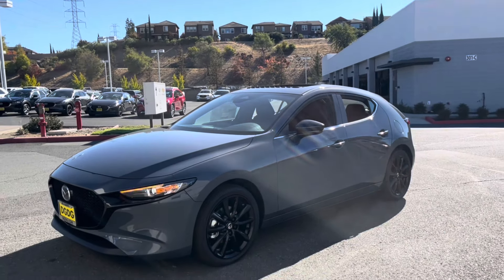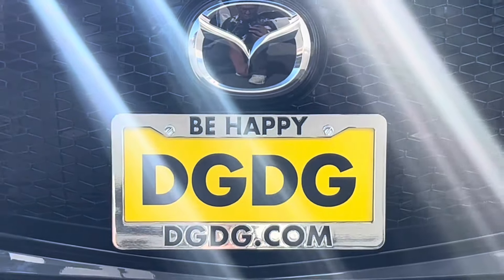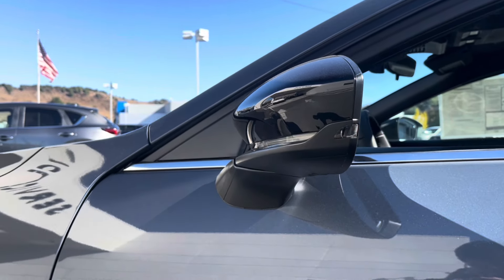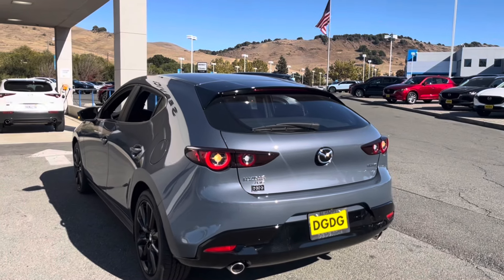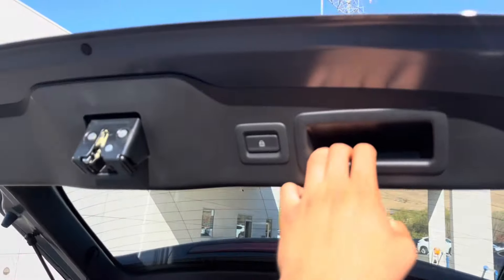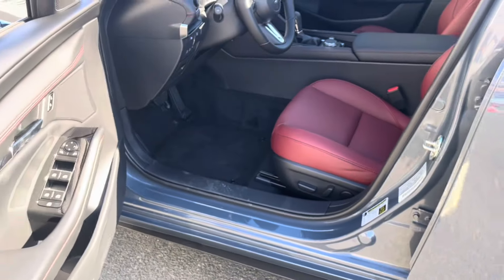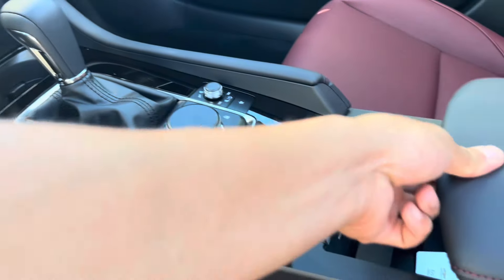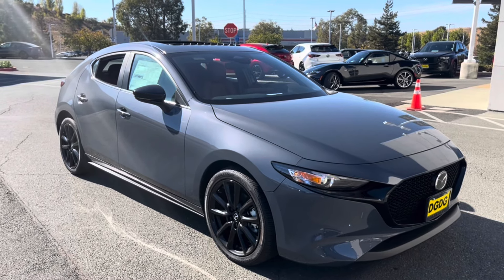2025 Mazda3 Hatchback Carbon Edition Poly Gray Red@Team VallejoMazda.com#mazda#mazda3 Carbon Mazda 3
Experience Bay Area's fastest service, selling Mazda dealership Northern California | located in the North Bay Area: Team Mazda Vallejo, California
Home of the best savings, discounts, and Mazda inventory in NorCal

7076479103 TEXT/CALL ANYTIME FOR FREE MyMazda App QUESTIONS, SCHEDULE A ZOOM ZOOM DRIVE EXPERIENCE APPOINTMENT

Team Chevrolet, Team Cadillac, Team Mazda of Vallejo
TEAM sales hours:10AM-7PM DAILY
@301-C AUTO MALL PKWY, VALLEJO, CALIFORNIA 94591

The Future of Car Buying, from start to finish, completely online. Get a NO BRAINER PRICE, backed by most trusted automotive resources. Discover your Trade-in Value.

Build your Mazda today
Mazda CX-30 trims S, Select, Preferred, Carbon, Premium, Carbon Turbo, Turbo Premium, Turbo Premium Plus
Mazda CX-5 trims S, Select, Preferred, Carbon, Premium, Premium Plus, Carbon Turbo, Turbo Premium, Turbo Signature
Mazda CX-70 Inline 6 trims Turbo Preferred, Premium, Premium Plus, Turbo S Premium, Turbo S Premium Plus
Mazda CX-70 PHEV trims Premium, Premium Plus
Mazda CX-90 Inline 6 trims Turbo Select, Preferred, Premium Sport, Premium Plus, Turbo S Premium, Turbo S Premium Plus
Mazda CX-90 PHEV trims Preferred, Premium Sport, Premium Plus
MX5 RF convertible trims Club, Grand Touring

8.8in center display
10.25in center display
12.3in lcd-color display
Mazda's made in country of (J) Japan, country of Thailand, country of (3) Mexico, country of (7) United States in the state of Alabama
Mazda Warranty 2025
96MO/100K MI HIGH VOLTAGE BATTERY LIMITED WARRANTY (Plug-in hybrid electric vehicles PHEV only)
36-month/36,000-mile "Bumper-to-Bumper", no-deductible limited warranty
60-month/60,000-mile Powertrain Limited Warranty (Please check information booklet for vehicle's warranty information)
24-hour Emergency Roadside Assistance to take care of you if the unexpected happens on the road
MAZDA INTELLIGENCE MI-DRIVE - SPORT(ON EQUIPPED TRIMS/VEHICLES) OFF-ROAD/ TOWING/EV MODE

Benefits of Mazda Financing
Freedom from mileage caps
Ability to sell at any point
Option to customize with parts, accessories
Benefits of Mazda Leasing
Minimal or nonexistent down payment requirements
Affordable access to new models
Simple returns, upgrades

A proud member of Del Grande Dealer Group
Our goal is to ensure the car buying experience is as fast, easy, hassle-free as possible. It all starts with PROJECT100. With our exclusive No Brainer Checkout, you can buy new/used–from any DGDG location–completely online. Get loan pre-approval without impacting your credit score. Even customize your lease or purchase options. When it comes to financing, count on our finance department to find you a competitive APR rate, no matter your credit score.
History
Founded 1998 DGDG has become the largest Bay Area family-owned automotive group. Over 20 years, we’ve grown to offer 16 world-class brands @18 locations throughout NorCal. From sales to service, each dealership is committed to satisfying all of your automotive needs.
Interested in growing our Sales, Service, Parts Teams with individuals who listen well, care deeply about Outstanding Customer Service, are conscientious and want to be part of a Team that prides itself on the “Ultimate Automotive Experience.” We firmly believe that “Happy Team Members” make “Happy Car Buyers”!